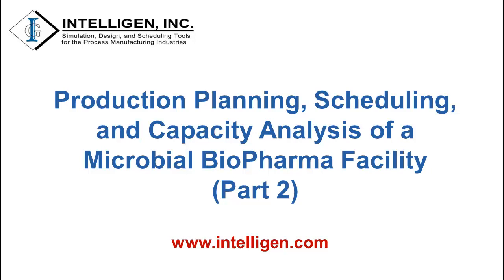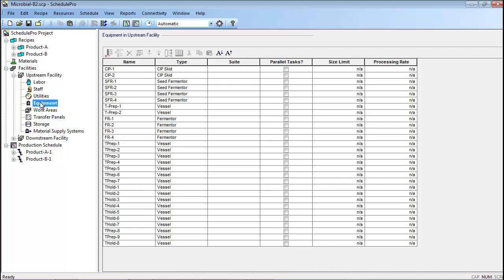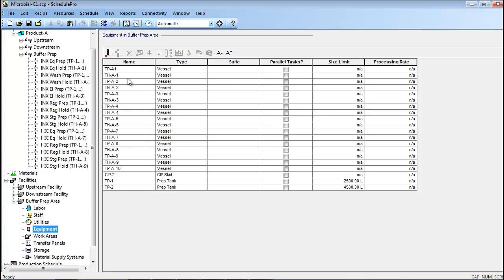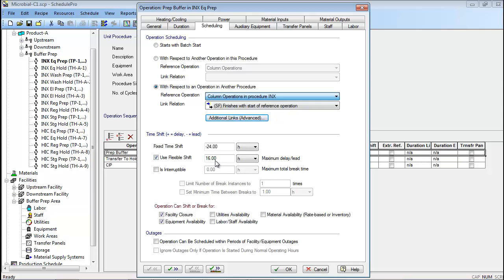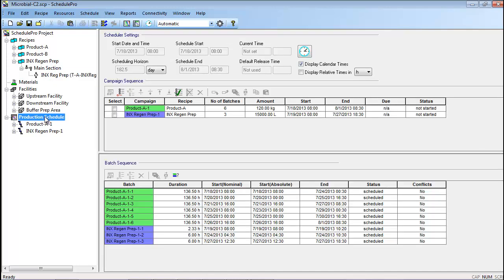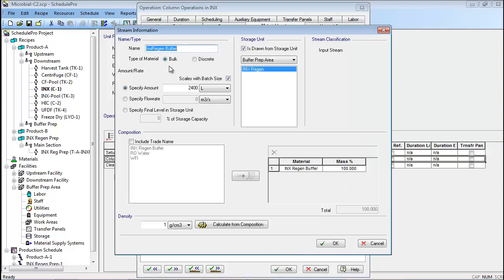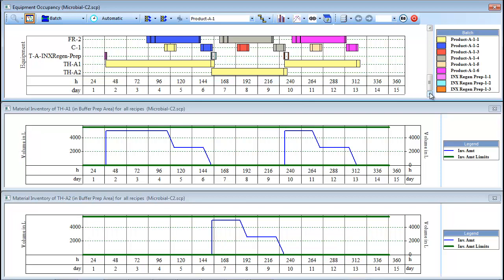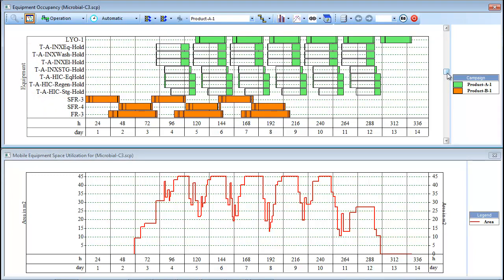SchedulePro - Microbial BioManufacturing (Part 2)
This is Part 2 of a video series showing how to use SchedulePro to perform planning and scheduling in a multiproduct biotech facility. This video covers concepts such as scheduling two products which share some equipment resources, scheduling buffer preparation and holding activities, and accounting for equipment floorspace requirements.